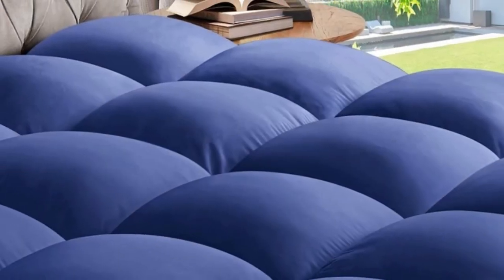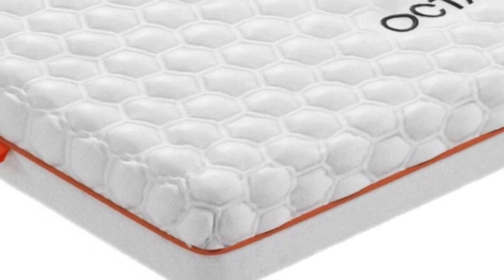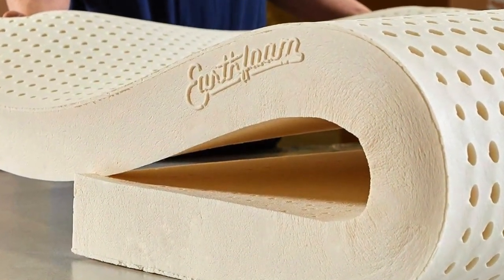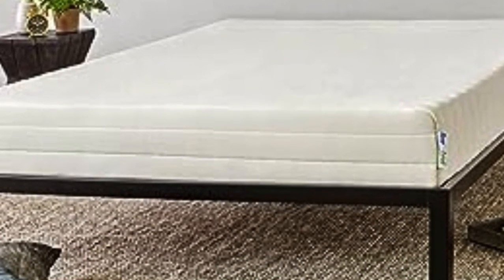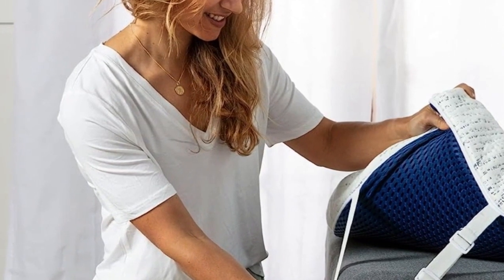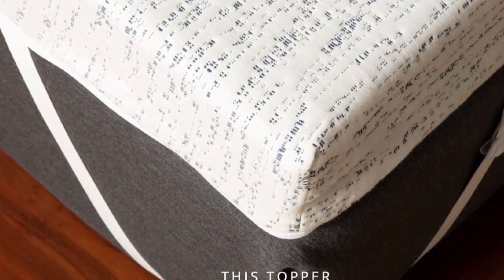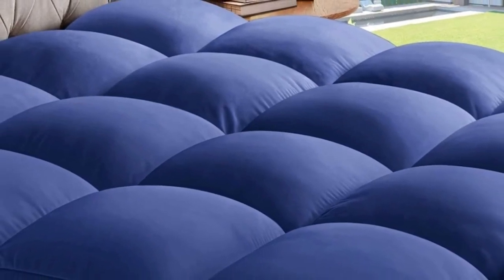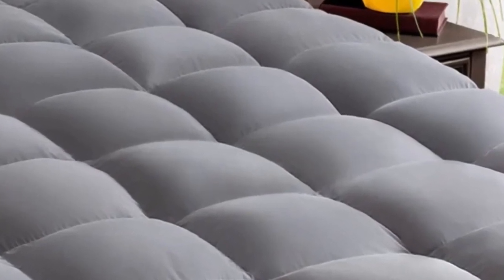Best 5 Mattress Topper for Scoliosis Review (2023)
In this video we will show Best Mattress Topper for Scoliosis Review in 2023,Dormeo Mattress Topper, Pure Green Natural Latex Mattress Topper, ViscoSoft 3” Memory Foam Mattress Topper, BedLuxury Mattress Topper, ABENE Mattress Topper

 👉 Best 5 Cooling Mattress Topper Lists:

1)  Dormeo Mattress Topper

2) Pure Green Natural Latex Mattress Topper

3) Viscosoft Memory Foam Mattress Topper

4) BedLuxury Mattress Topper

5) ABENE Mattress Topper

In this video we'll be comparing the 5 Best Mattress Topper for Scoliosis that are designed for different kinds of users. We will take into account performance features and price so you can decide which is best for you. All the products on our list were selected based on their own inherent strengths and features.

We'll be comparing the Dormeo Mattress Topper, Pure Green Natural Latex Mattress Topper, ViscoSoft 3” Memory Foam Mattress Topper, BedLuxury Mattress Topper, ABENE Mattress Topper;which are all great options if you're in the market for a best mattress topper.

0:00 - Intro
0:32 - Dormeo Mattress Topper
1:38 - Pure Green Natural Latex Mattress Topper
4:03 - ViscoSoft 3” Memory Foam Mattress Topper
5:28 - BedLuxury Mattress Topper
6:41 - ABENE Mattress Topper

Program.